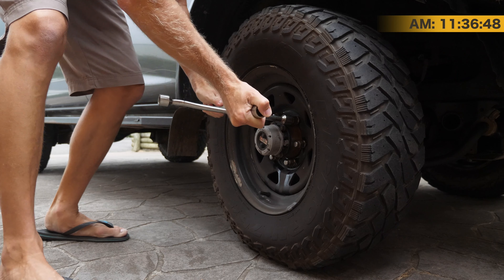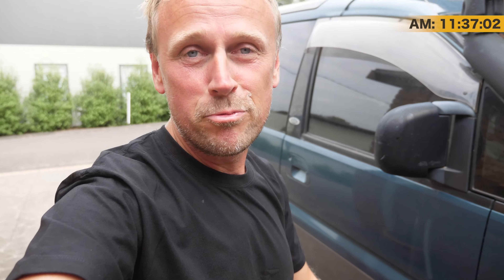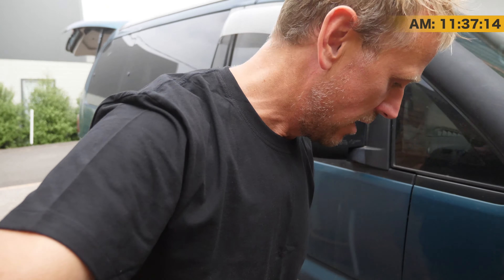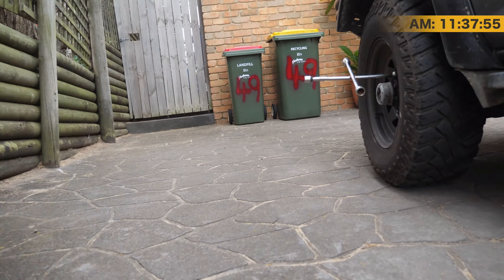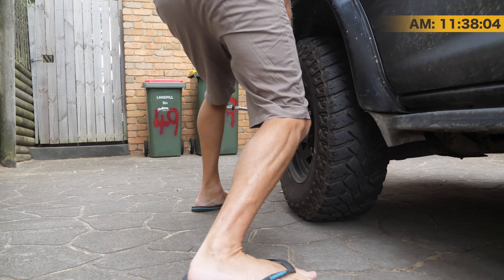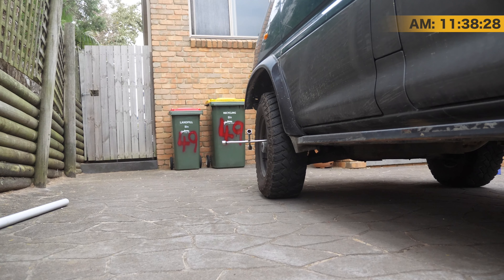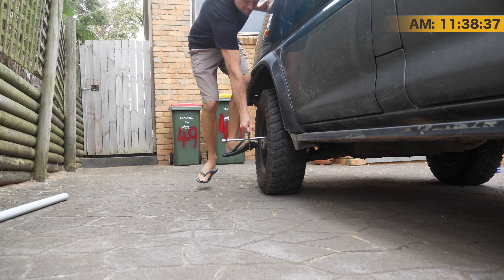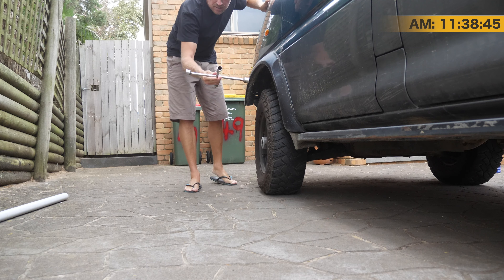Plastic Pipe Won’t Help Loosen Tight Wheel Nuts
I knew a plastic pipe would not work to help loosen my tight wheel nuts but I tried it anyway. If you're a photographer you may find my Lightroom Presets handy

This is daily vlog 895 since I began this channel in August 2015 and today between 11:36 and 11:40 I was at home in Culburra Beach trying a plastic pipe as leverage to loosen my tight wheel nuts even tho I knew it would not work.